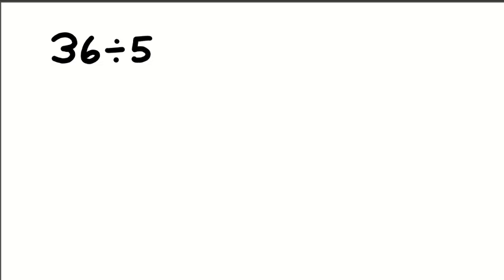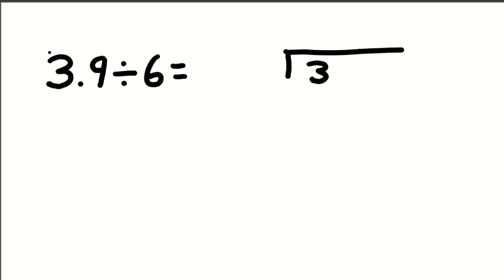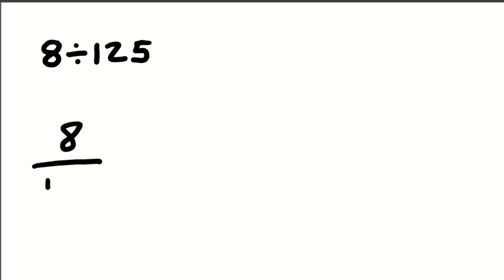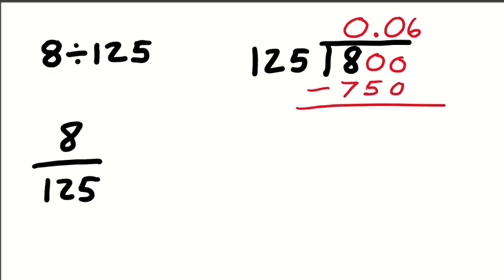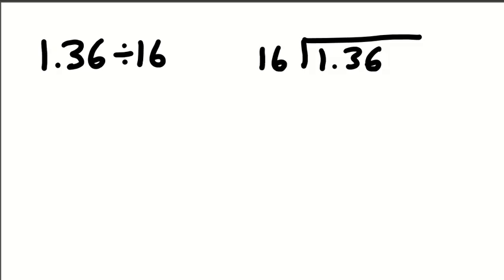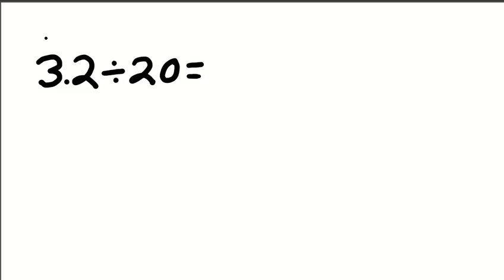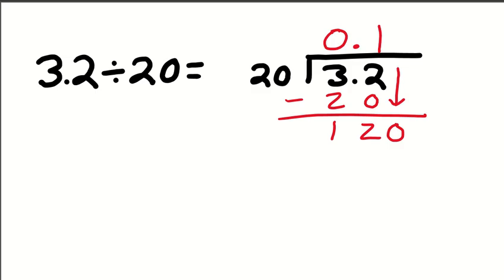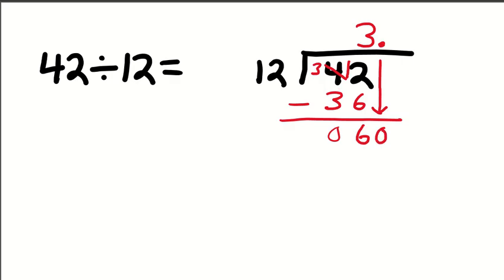Division with Decimal Quotients